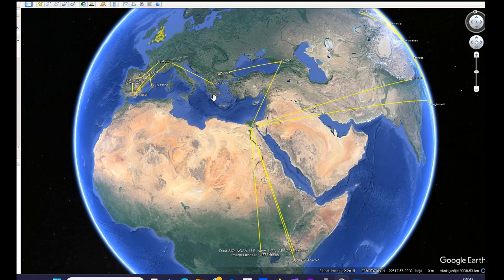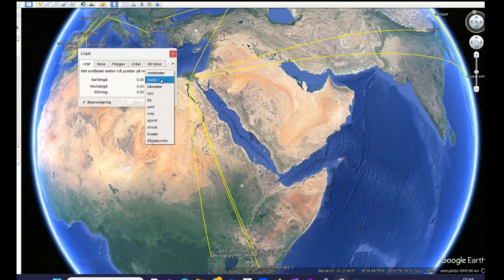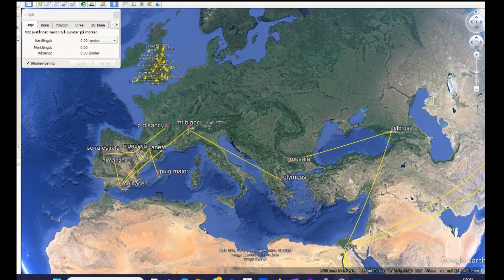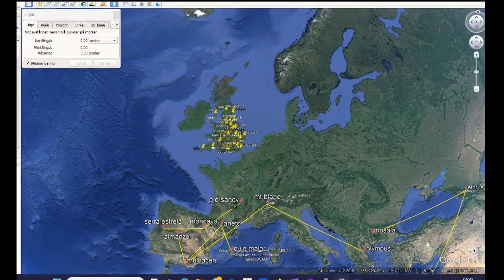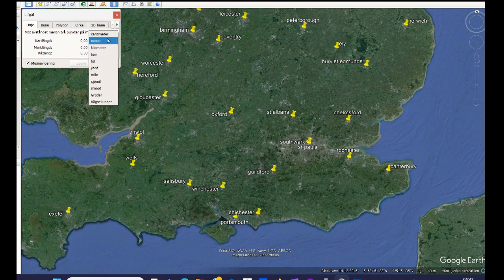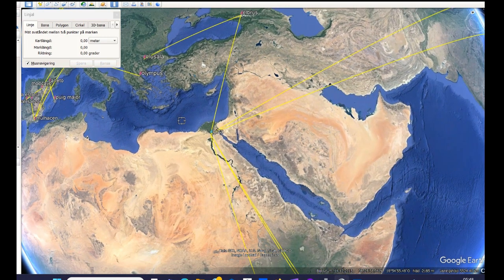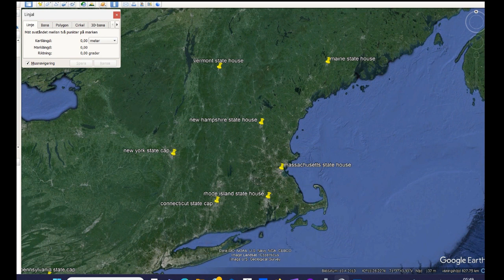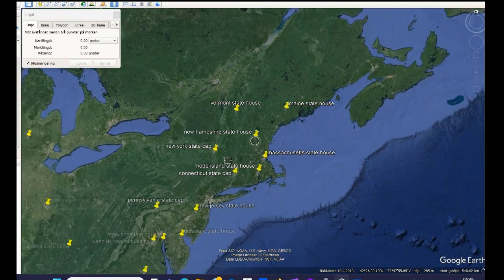Introvideo The fundamental pattern on earth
Ever wondered why Giza is where it is? This is an intro to discoveries i´ve made in Google earth measuring distances between important places. There is a pattern to it all that I introduce here.